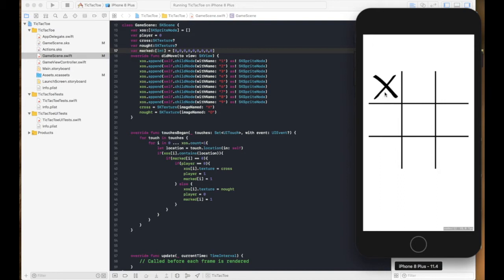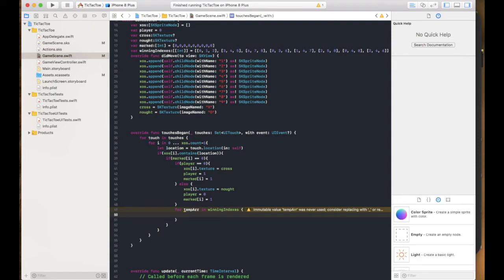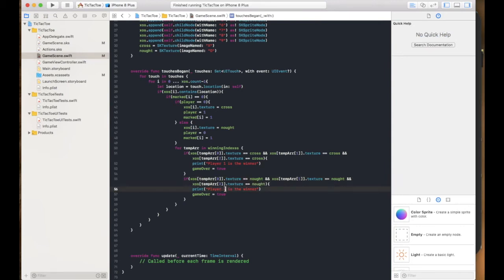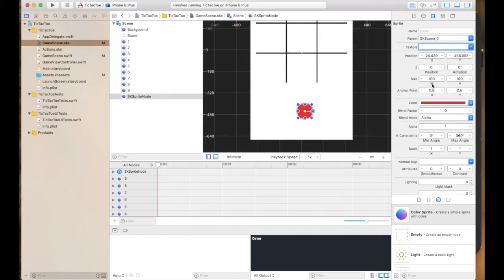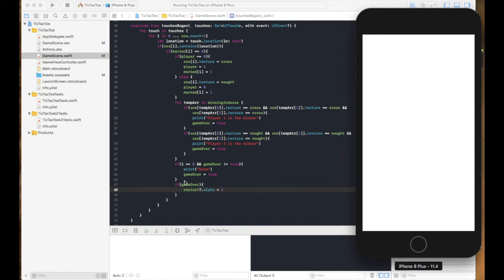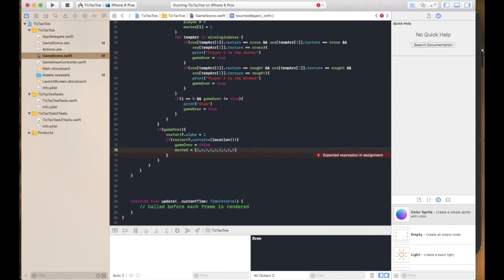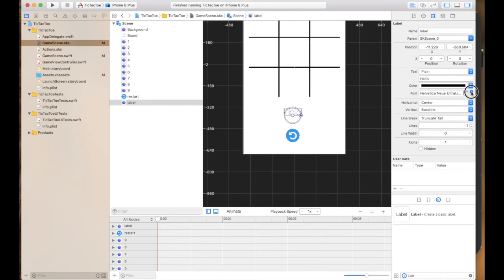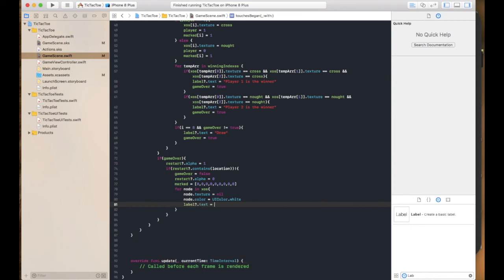SpriteKit Tutorial for Tic Tac Toe Game (Part - 2)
Hi guys!! I hope you guys are having an amazing day.

This is the second part, hope you guys like it. Do comment your problems while making this game so that I can answer your doubts.